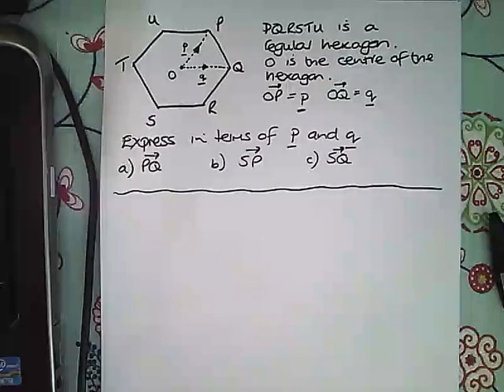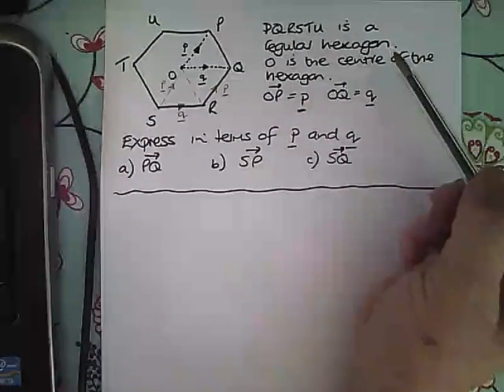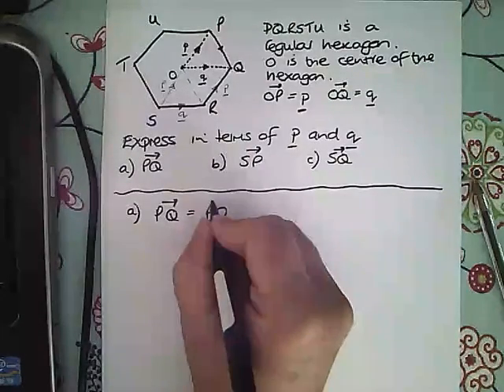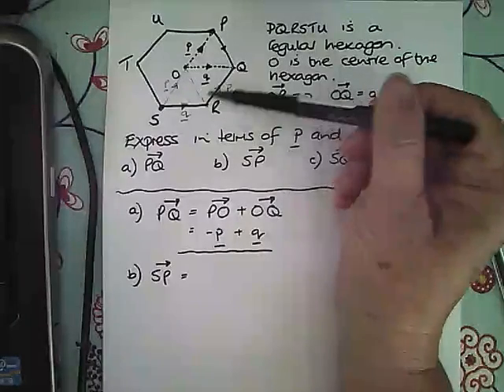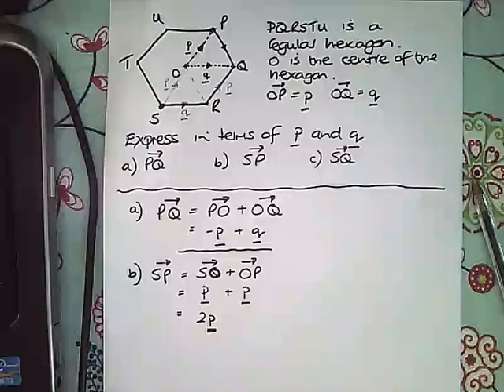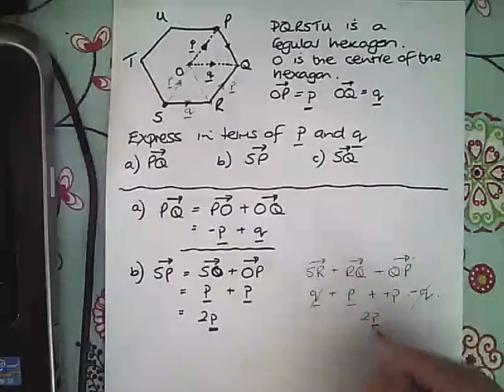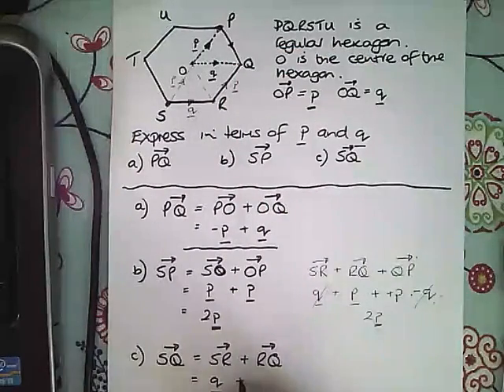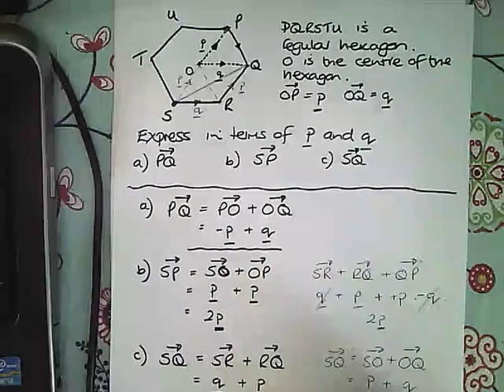Vector Question Two